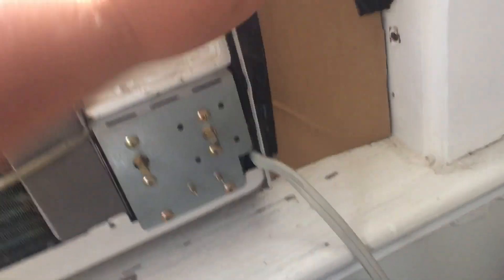Ge 5200 btu running on a humid warm day